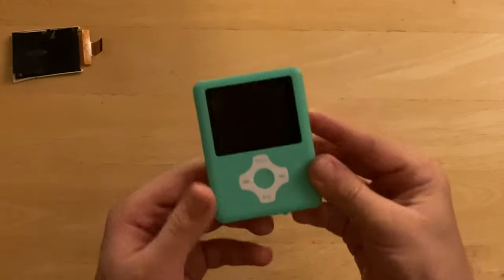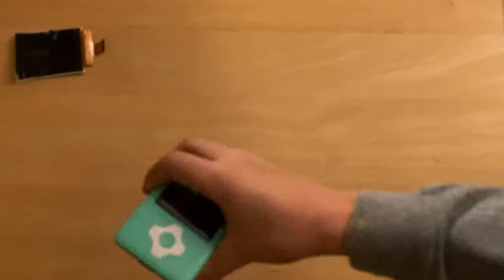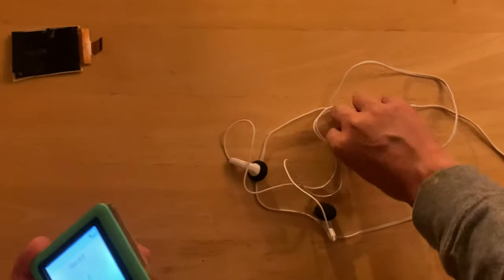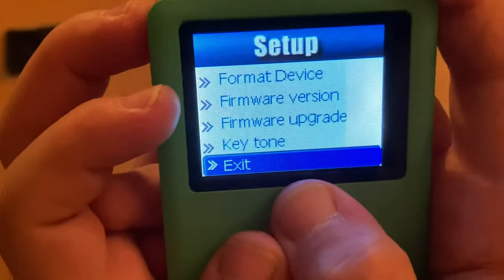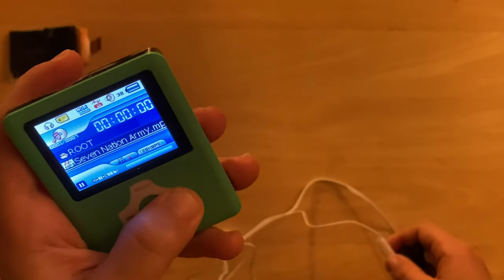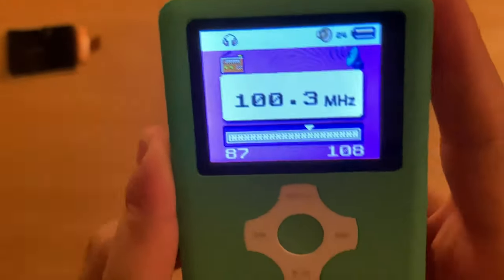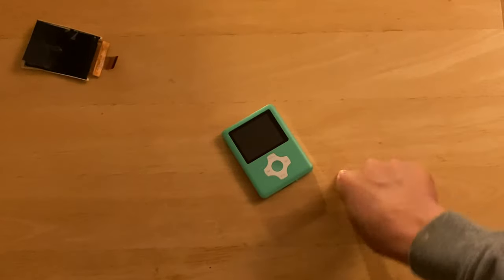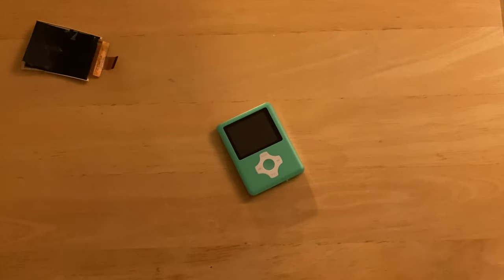The FakePod Nano.